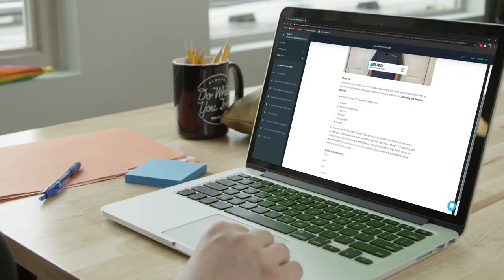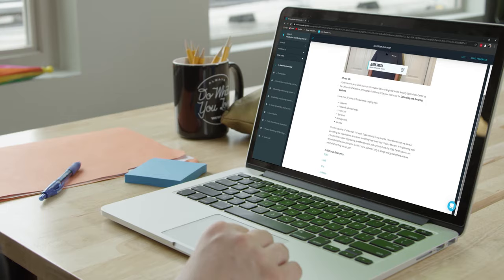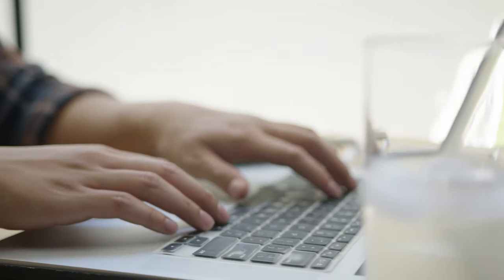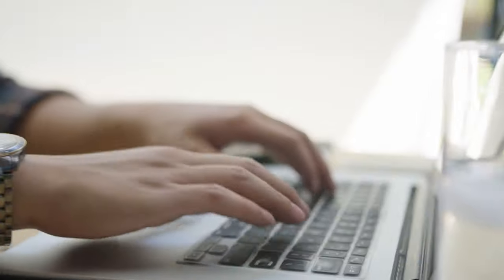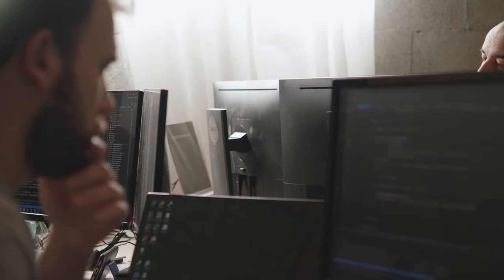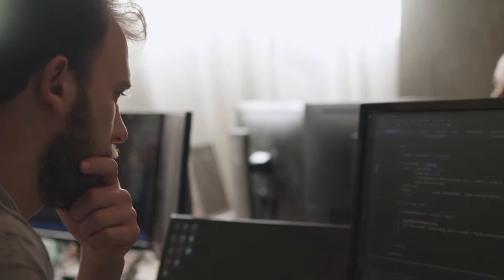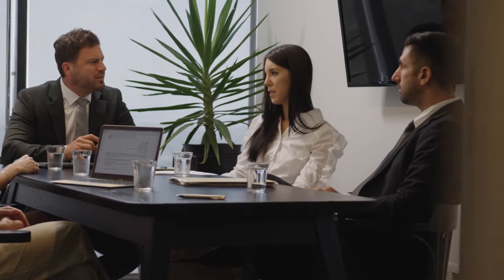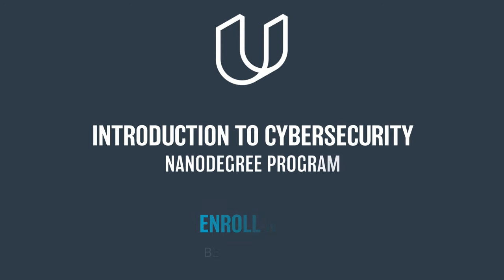New! Introduction to Cybersecurity Nanodegree Program from Udacity!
Cybersecurity is a critically important field for businesses in every industry, yet there's projected to be 3.5 million unfilled cybersecurity jobs by 2021. To answer that demand, Udacity has teamed up with the best in the field to teach you the basics of security in our Introduction to Cybersecurity Nanodegree program

In this program, students will learn how to assess threats, respond to security incidents, and implement controls to reduce risk. These skills will then be put to the test as you navigate four different real-world projects and graduate with a portfolio that demonstrates your mastery of cybersecurity fundamentals.